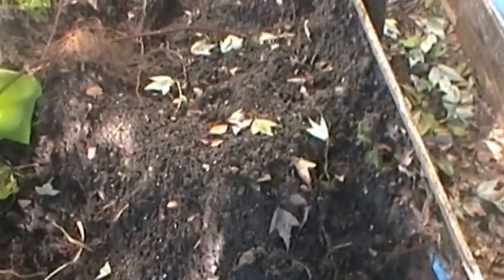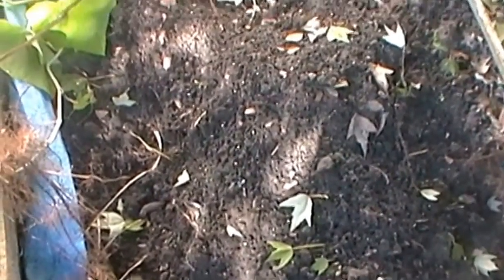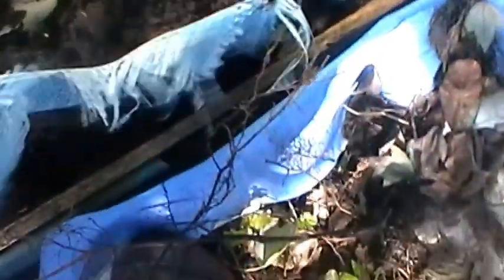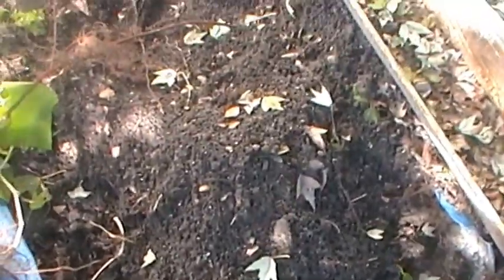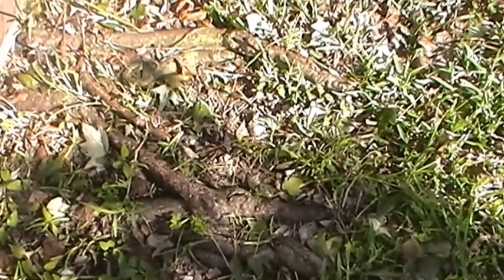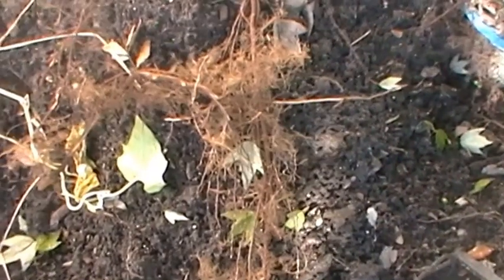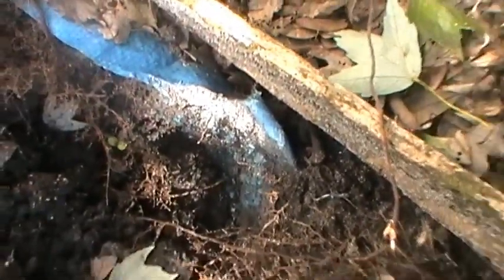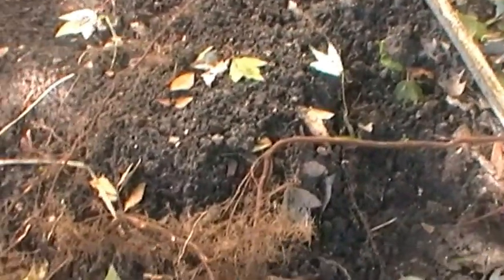FAILED: How to avoid and block tree roots invading raised gardening beds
Project failed: raised garden bed  underneath an oak tree , the roots invaded even the Tarp and I had to remove the whole Tree

how to protect your raised bed from oak tree roots, preventing tree roots in raised beds, how to build raised garden beds, Florida summer organic gardening , stop Invasive tree roots from surrounding big gum trees in Raised bed